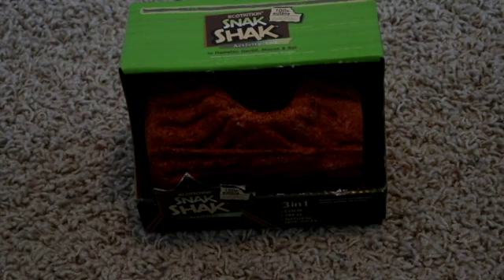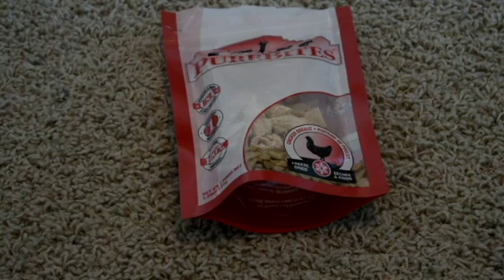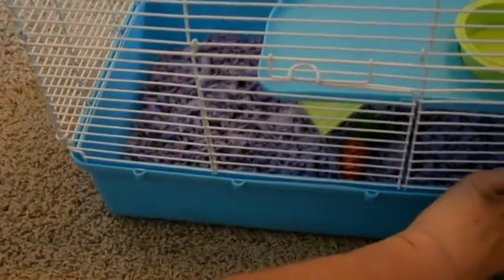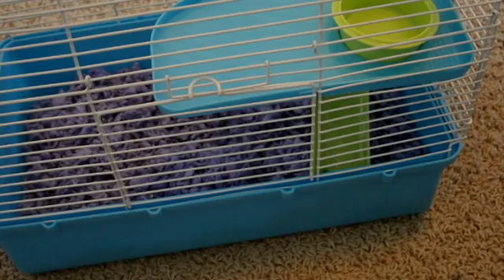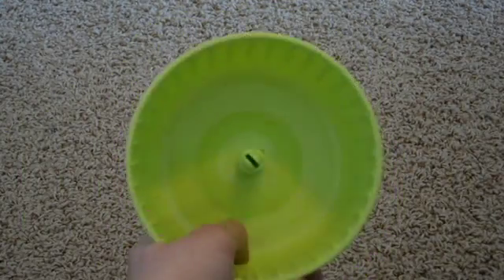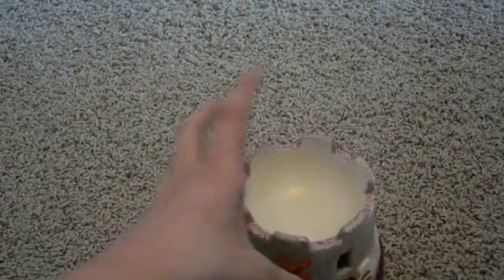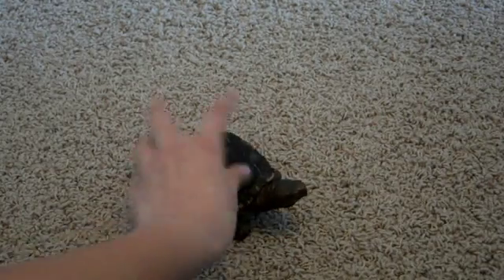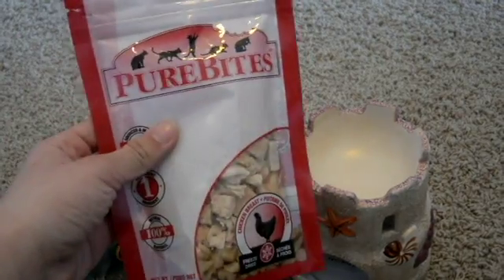Petsmart+Goodwill Pet Haul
In this video I show you some products I got for my hamster, gerbils, and cat!